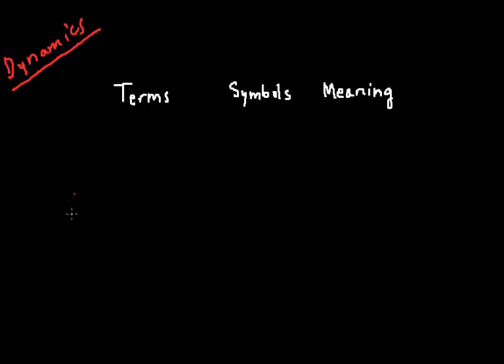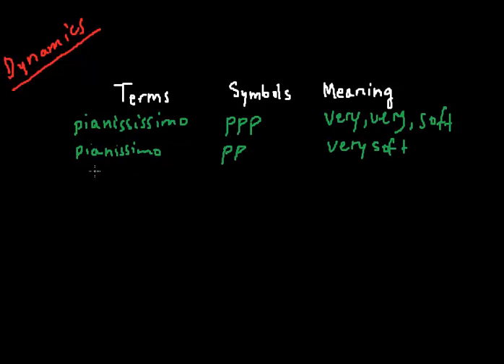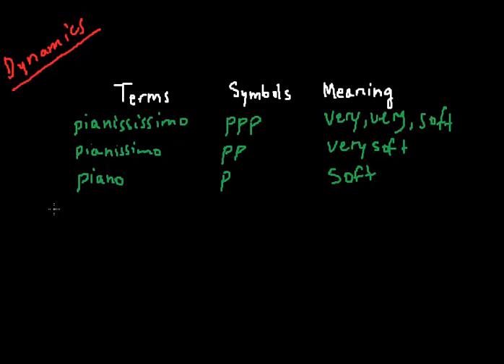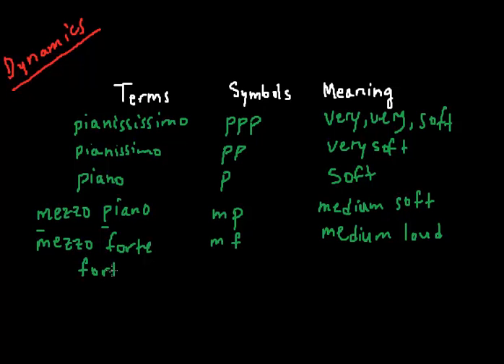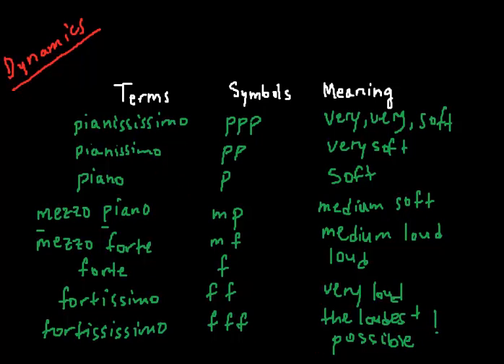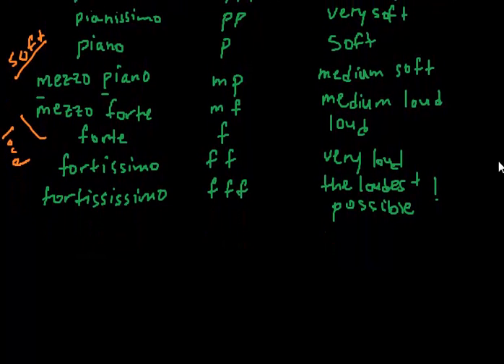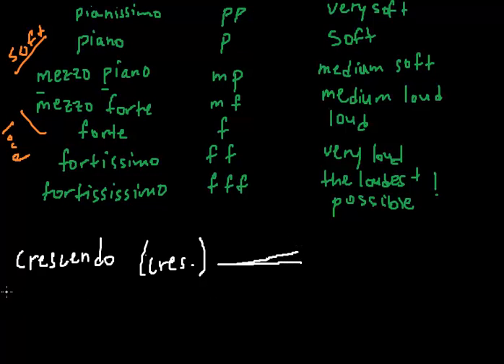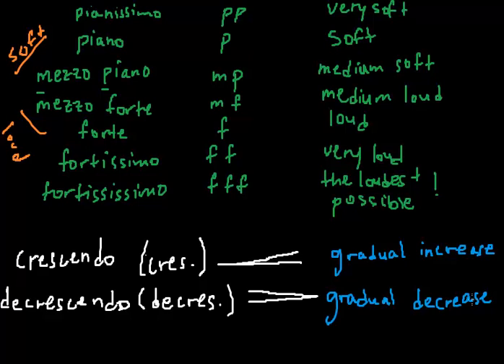Music Theory Lesson - Dynamics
Hi, in this lesson we all sit by the fire and learn about... the terms that describe volume of a musical piece and the dynamics (movement) between loudness and softness.

Happy Thinking!